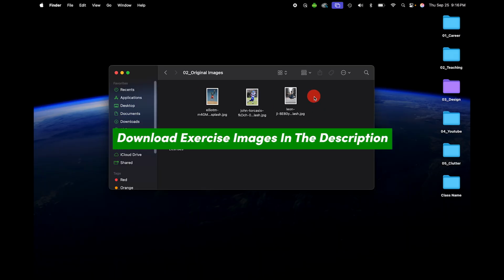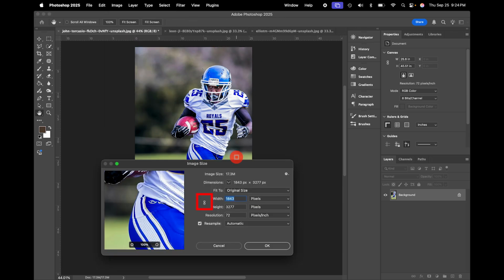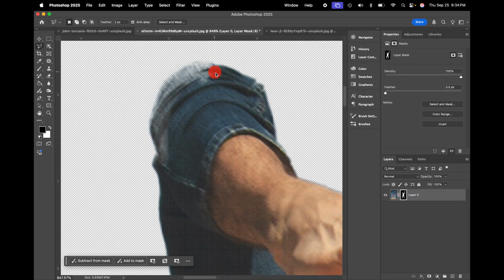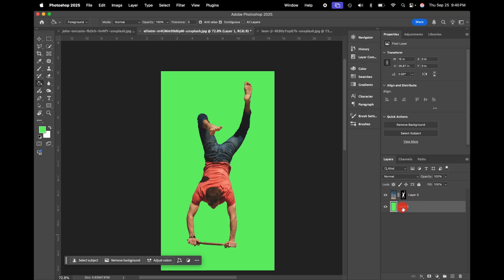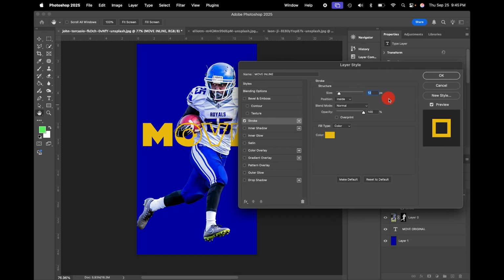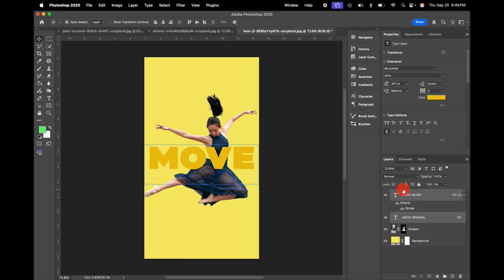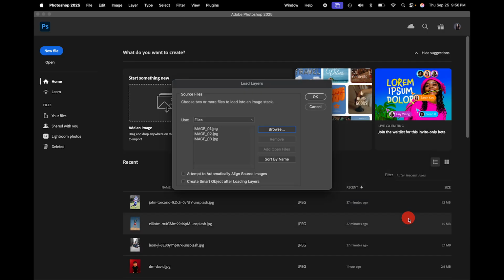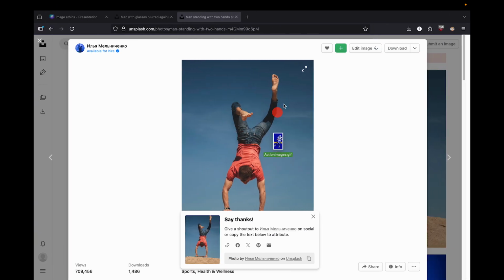Photoshop Text Effect & Image GIF Tutorial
In this video I'll teach you how to resize images for social media platforms like Instagram, add an inline text effect, and export our images into an animated GIF.

Photos by Leon JL, Morgan Petroski, Илья Мельниченко, John Torcasio

🗂️ CHAPTERS
00:00 Resize Images for Social Media
03:40 Replace Backgrounds in Photoshop
10:48 Inline Text Effect Tutorial
18:45 Export as Animated GIF

👩‍🎨 ABOUT ME
I’m Erin Sedra — a graphic designer and educator. I love teaching design tools, typography, and creative workflows that help you grow as a designer.

🎶 MUSIC
• Intro Sound Effect: Happy LogoVersion 3 by Muzaproduction on pixabay